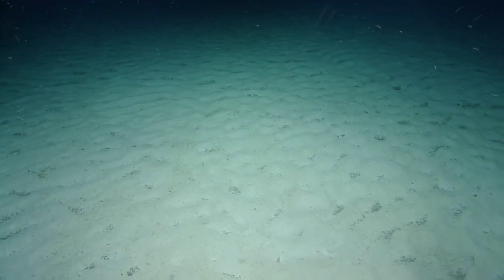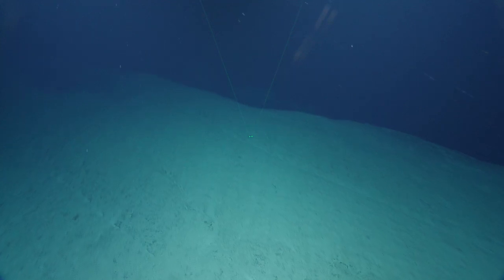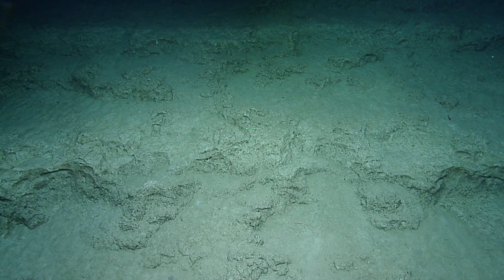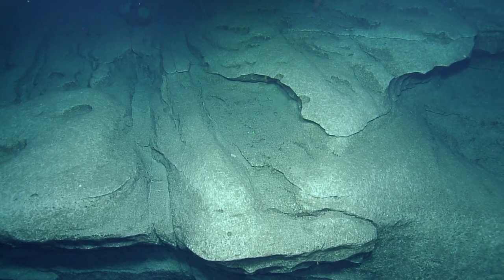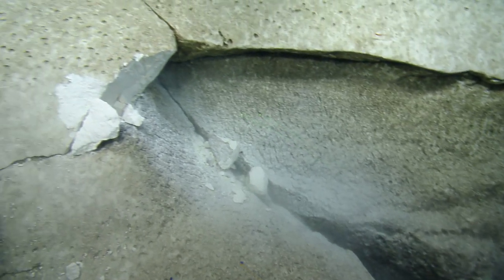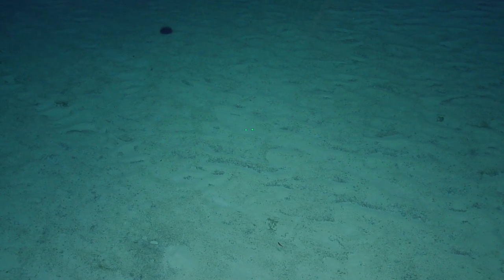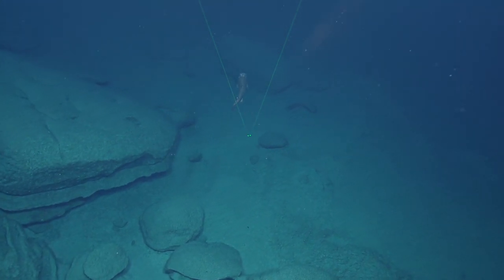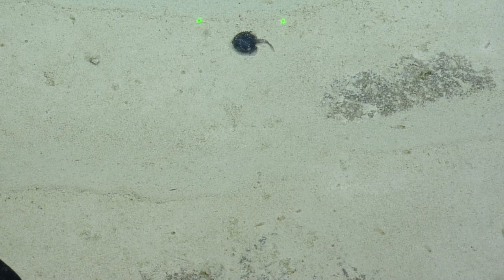NA149_H1958_(5of6)_20230531_183042Z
0:00:42 - Note: possible primnoid sighting
0:02:43 - Note: continue seeing cemented mud
0:07:55 - Note: Anthoptilum sighting
0:09:25 - Note: two more Anthoptilum sightings
0:10:51 - Note: Anthomastes sighting
0:13:45 - Note: sedimentary rock sightings
0:14:19 - Note: anemone sightign
0:15:26 - Note: two Poliopogon sighting
0:17:47 - Note: completely consolidated sediment bottom
0:24:06 - Sample: chalky/carbonate rock ~ 80 x 30 x 8cm, polished appearance with a dark green side. (Sample ID: NA149-107) (Sample Type: ROVGrab)
0:30:59 - Note: laserbot has been activated
0:31:17 - Note: echinoderm sighting
0:35:22 - Note: Anthoptilum sighting
0:41:30 - Note: Somniosidae Somniosus pacificus sighting (shark!)
0:42:34 - Note: crinoid sighting
0:45:36 - Note: sea pen sighting
0:45:56 - Note: id correction, Holosaur sighting
0:50:37 - Note: fish sighted
0:52:08 - Note: batfish
0:54:36 - Note: batfish 3cm haleiustopsis
1:00:55 - Note: halosaur
1:13:59 - Dive Status: DP not holding position, starting ascent ROV Off bottom
1:40:31 - Note: eel sighting